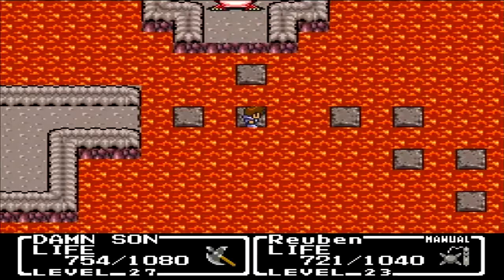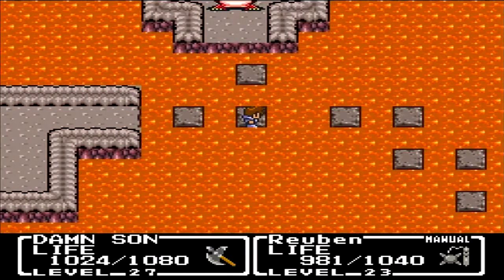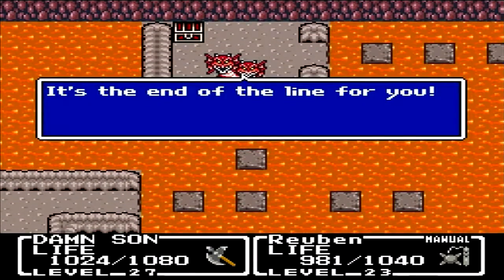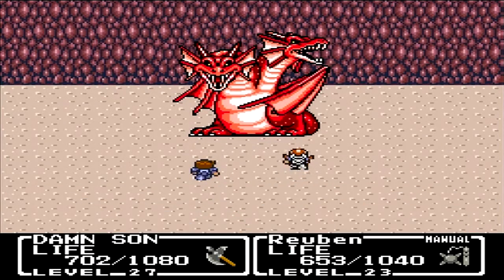Final Fantasy Mystic Quest (SNES) 16BitWinter Part 35: The Legend of the Failing Hard Drive Part 1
I beat a boss and explain what happened